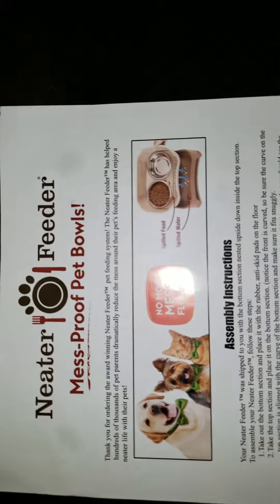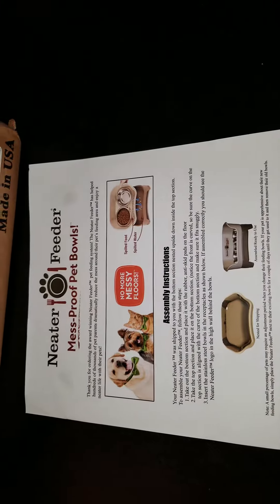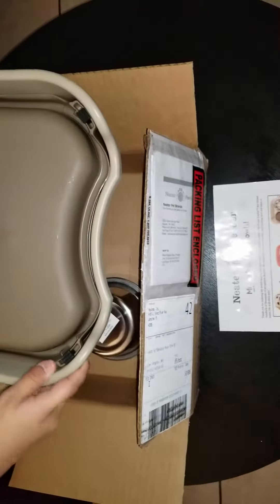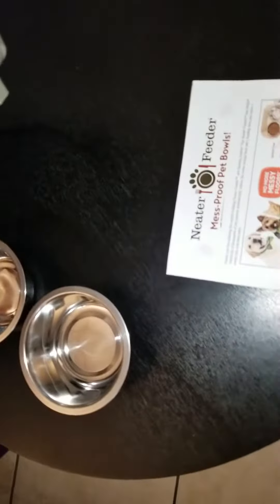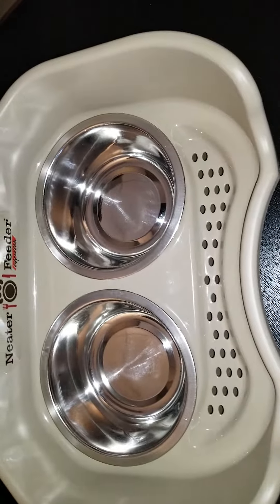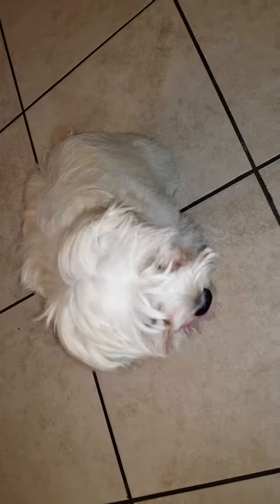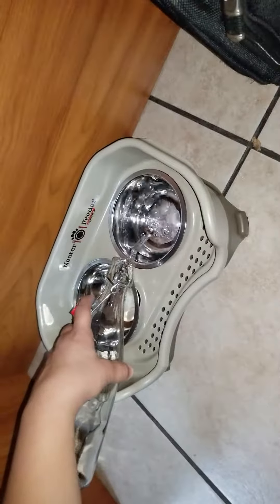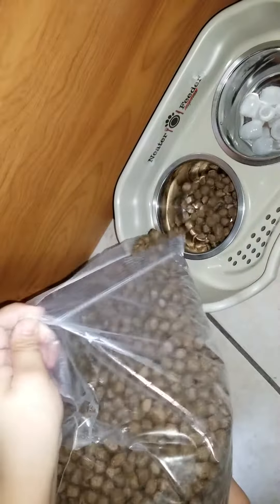Neater feeder Dog / Puppy Water & Food Bowls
From Amazon. Link will be added soon